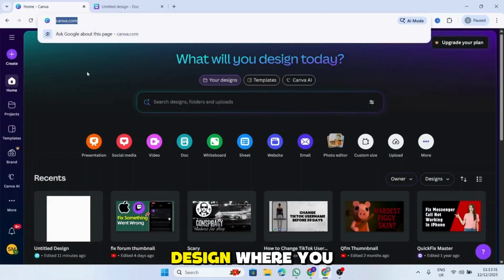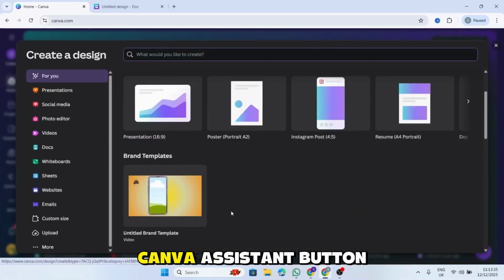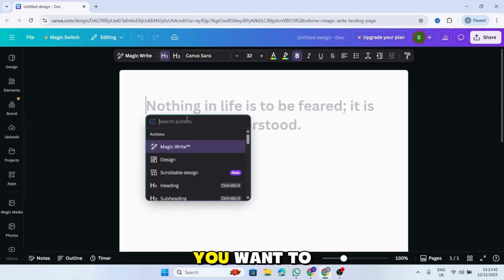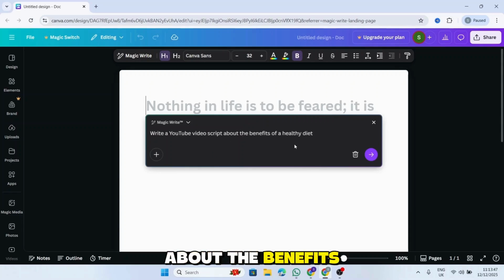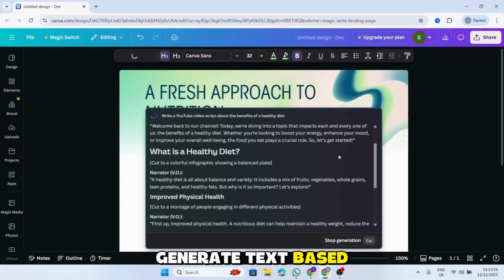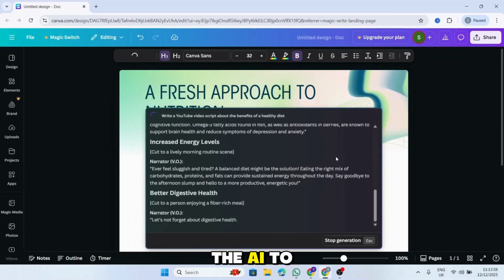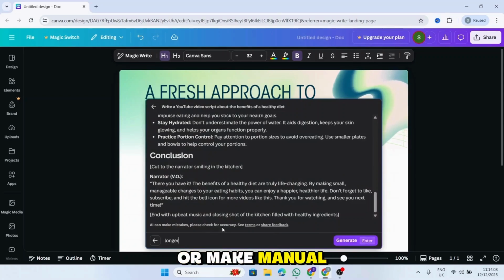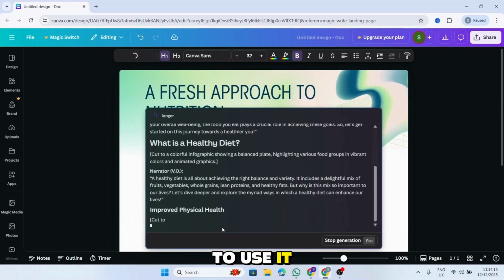Generate Video Using Canva AI | 2025 Tutorial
Generate Video Scripts in Seconds Using Canva AI | 2025 Tutorial

Learn how to use Canva AI to make scripts for videos, YouTube, ads, or social media in 2025. This step-by-step tutorial shows how to generate scripts using Canva AI writing tools, save time, and create high-quality content fast.

⏱ Timestamps:
00:00 — What Canva AI Script Generator Does
00:25 — Step 1: Access Canva AI Writing Tools
00:50 — Step 2: Generate & Edit Scripts

Key Takeaways:
• Create scripts instantly using Canva AI
• Write YouTube, ad, and video scripts faster
• Improve content quality with AI assistance
• Beginner-friendly Canva AI tutorial

Who This Is For:
• Marketers using AI writing tools
• Anyone wanting faster script creation